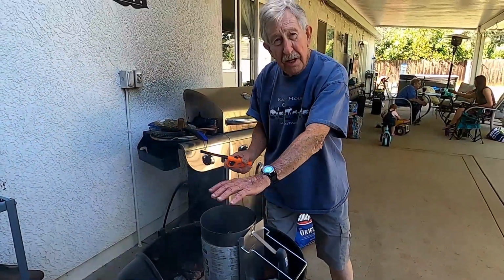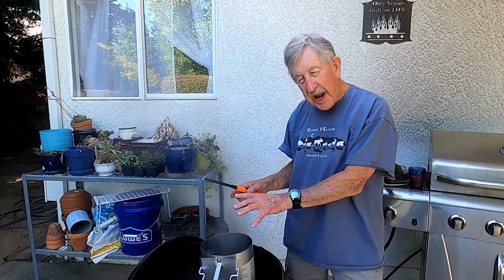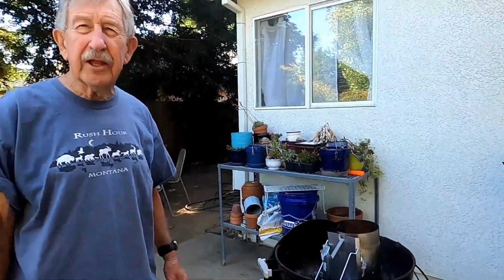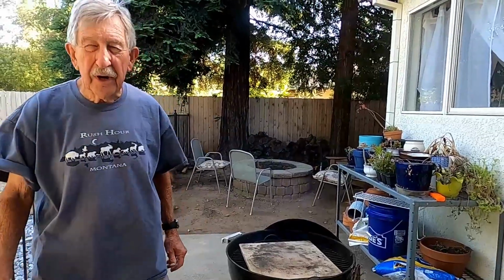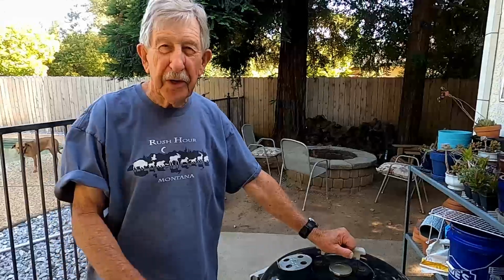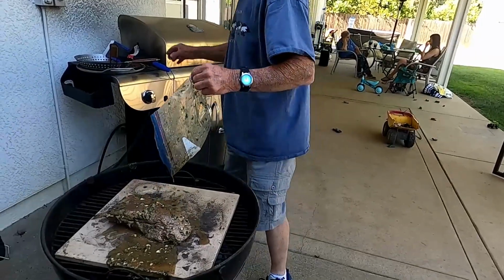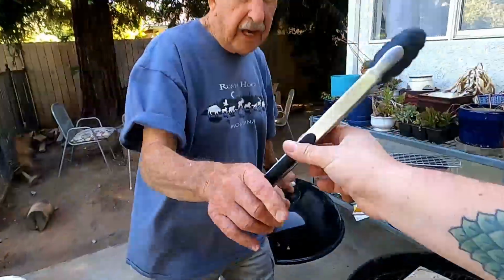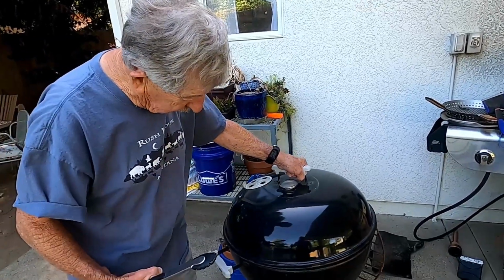Cooking With Grandpa Tri tip and Veggies